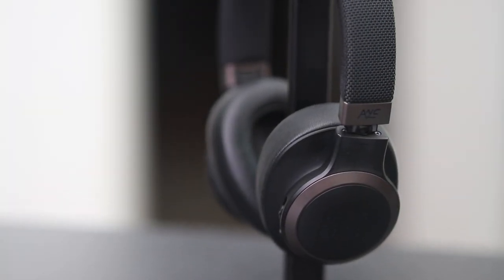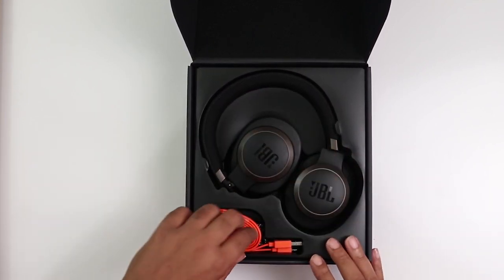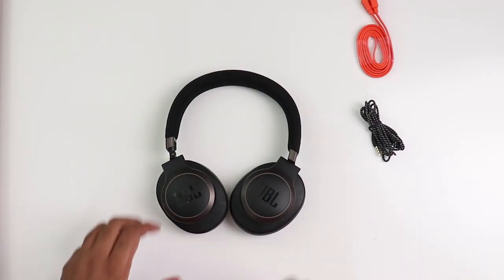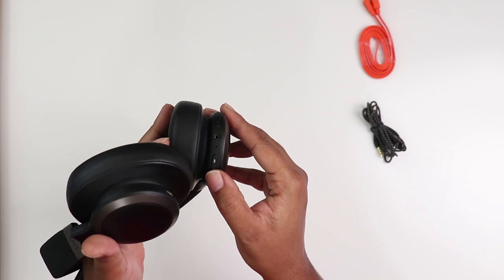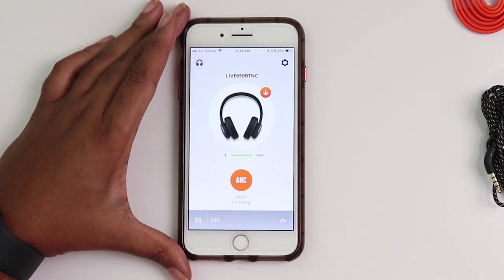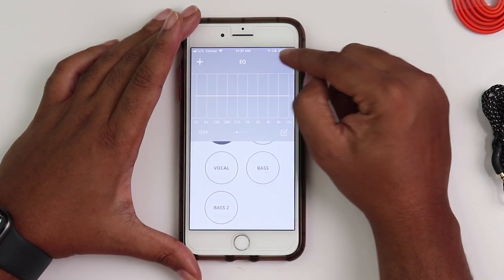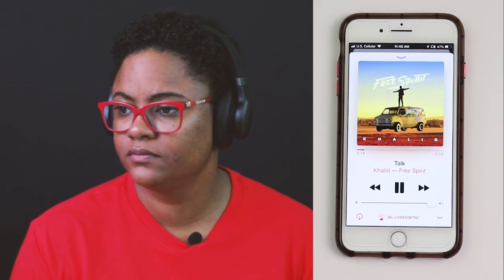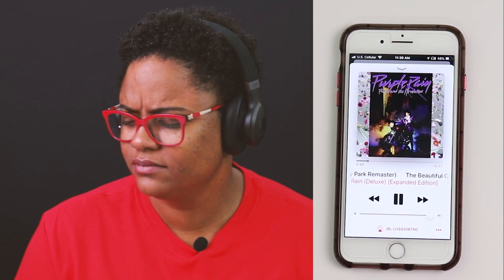JBL Live 650BT NC Review: THE BEST HEADPHONES AT THIS PRICE!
JBL Audio is known for premium quality headphones and speakers. This headset is no exception! The JBL Live 650 BT NC wireless over ear headphones rival the more expensive competitors in sound. In fact, they are the best in class.

Canon 6D Mark 2
Canon SL2/18 - 55 mm Kit Lens
Canon EF 24-70mm f/2.8 L II USM Zoom Lens
Canon EF 85mm f/1.4L IS USM - IS
Canon Portrait and Travel Two Lens Kit with 50mm f/1.8 and 10-18mm Lenses

Rode VideoMicro
Neewer NW-81 PRO Condenser Microphone
JOBY GorillaPod 3K Kit
Coman KX3131 Video Camera Monopod with Feet

Godox SL-60W CRI 95+ Video Light White 5600K Version
Godox softbox 95cm 37" Octagon Honeycomb Grid with Bowens Mount
LimoStudio 700W Photo Video Studio Soft Box Lighting Kit
VILTROX L116T RA CRI95 Super Slim LED Light Panel